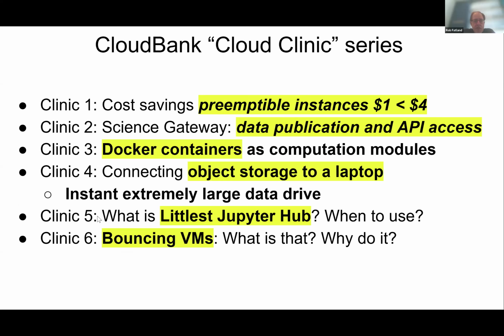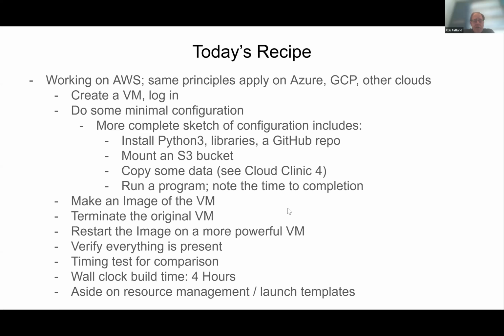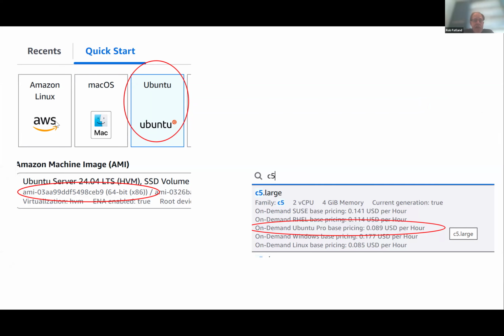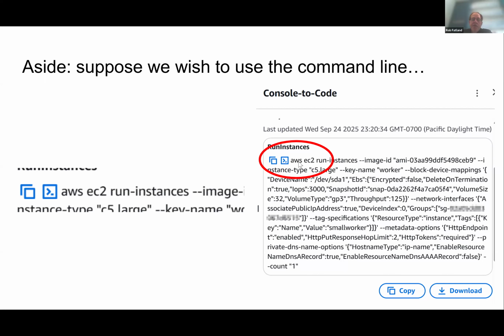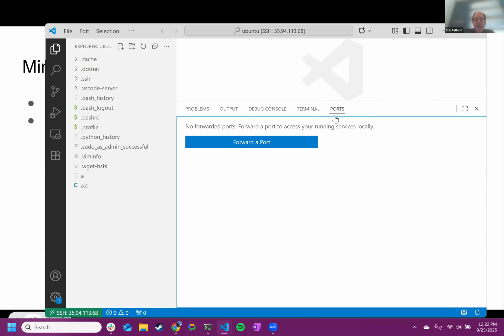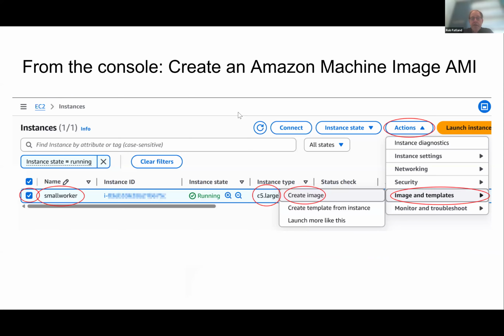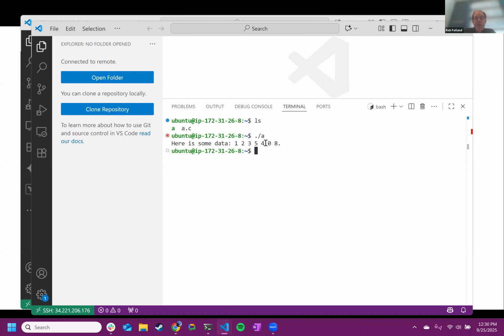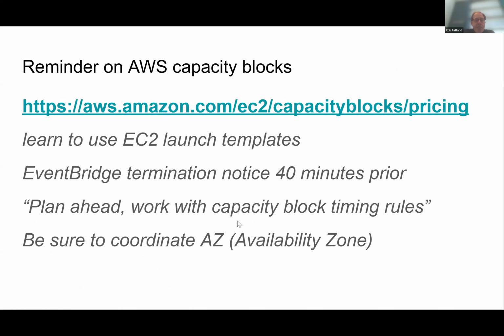Cloud Clinic: Bouncing Virtual Machines 9/25/25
CloudBank presents the sixth Cloud Clinic: Bouncing Virtual Machines.